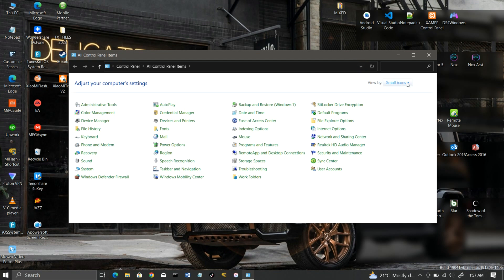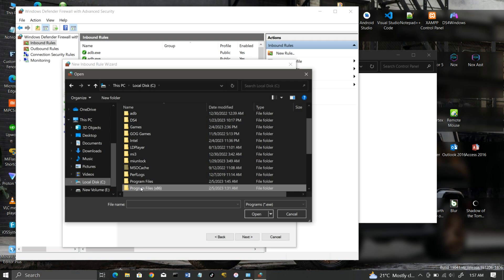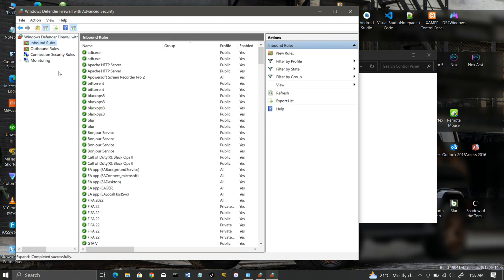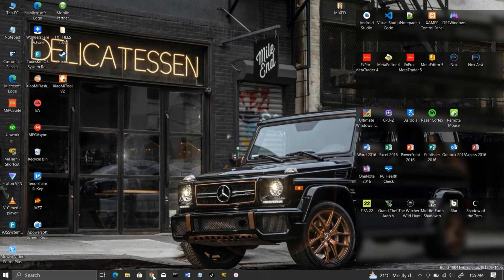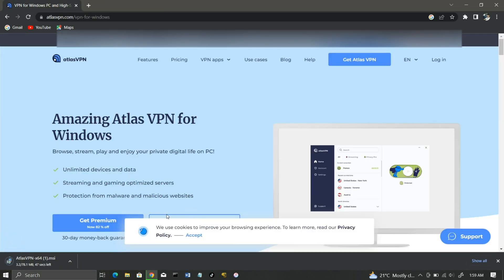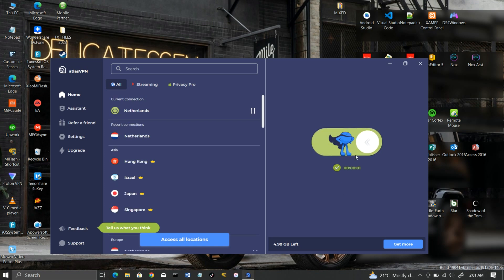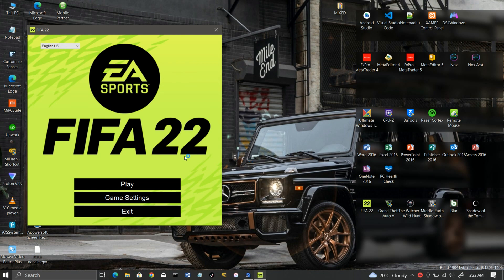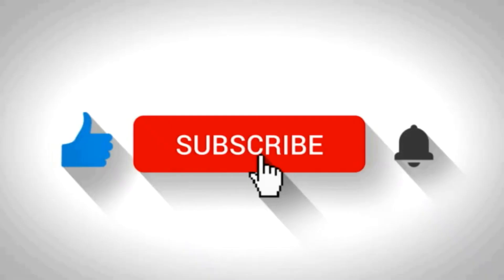FIFA 22/23 ONLINE FRIENDLIES NOT WORKING SOLUTION [ OPPENENT LEFT MATCH FIX FIX ] AFRICA || GLOBAL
This is a step by step video showing how to resolve the FIFA opponent has lost connection bug when attempting to invite or accept a friend for an online friendlies game on a PC. This works for all FIFA series. Music